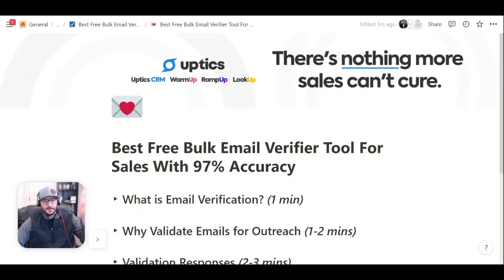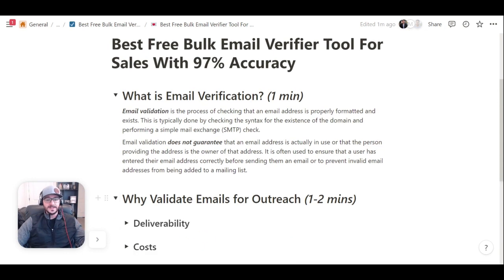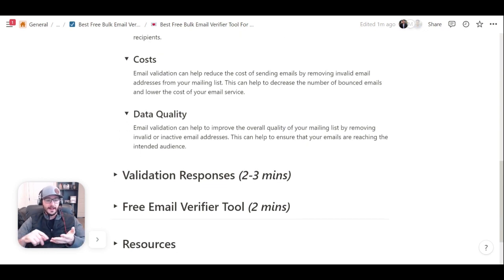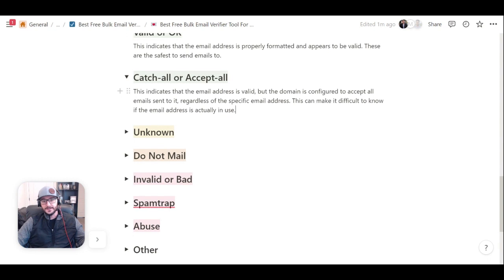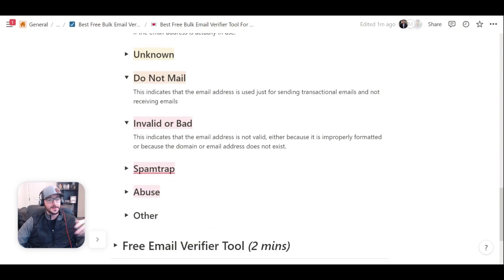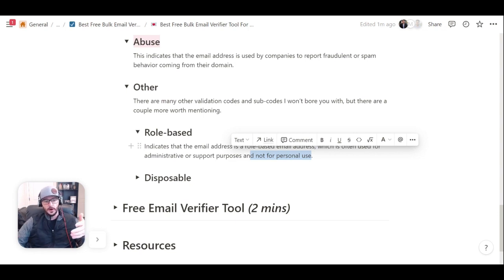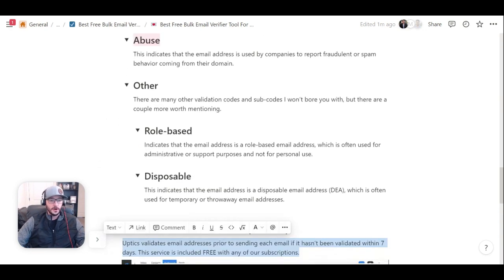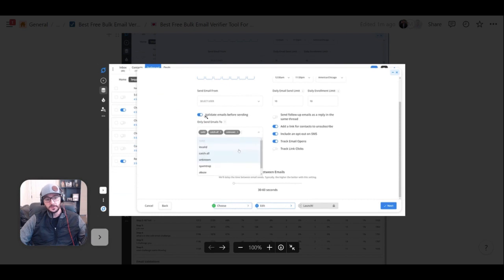Best FREE Bulk Email Verifier Tool For Sales: 97% Accuracy!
In this video, I'll not only show you the Best Free Bulk Email Verifier Tool online for sales, but I'll also explain briefly what email verification & email validation is, why it's important, so you know how to use it with your outreach.

Get my Free 'Cold to Gold' Email Course that Reveals How to Book 23+ Meetings / mo by joining the "Cold to Gold Newsletter"

Take your leads from cold to gold with Uptics' cold-email-first sales CRM with dynamic deliverability, multi-channel, and automated nurturing